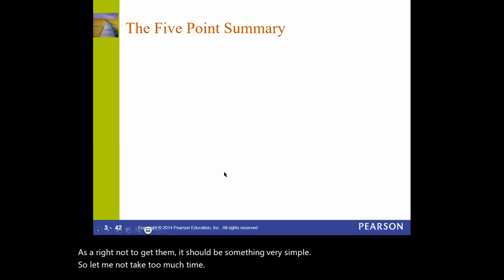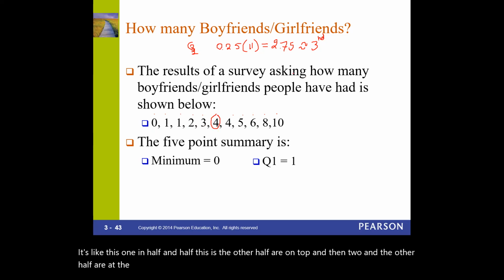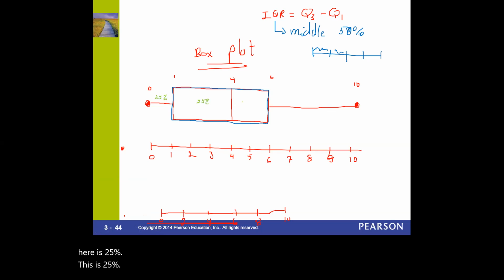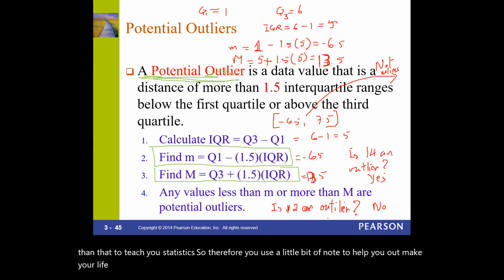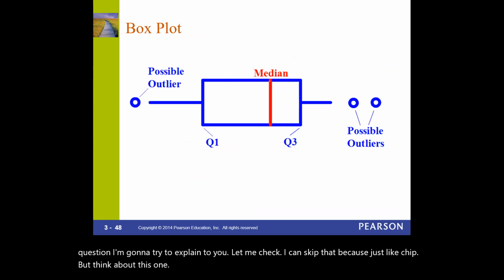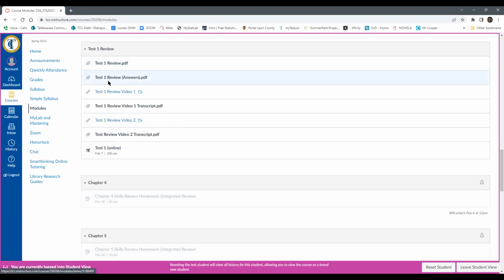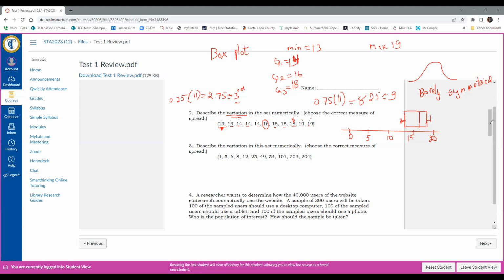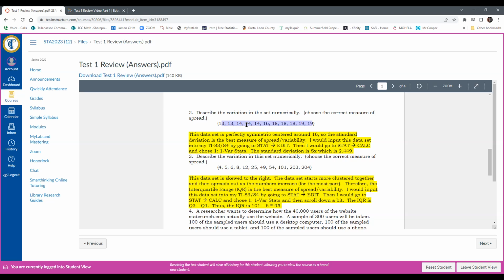02/02/2023 GMT20230202-223225_Recording_1920x1080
02/02/2023